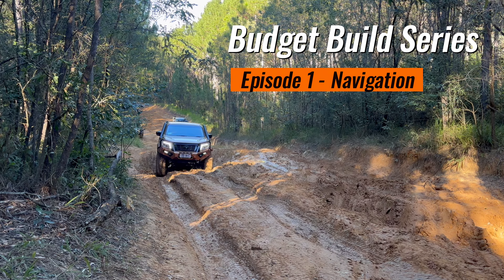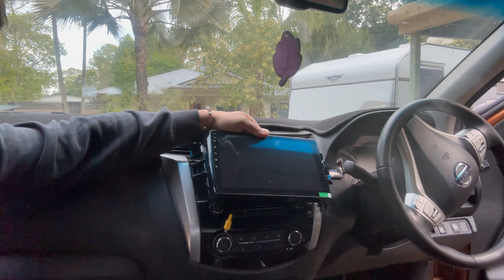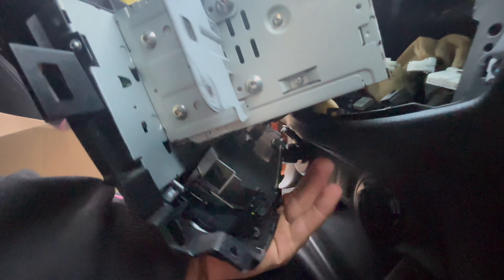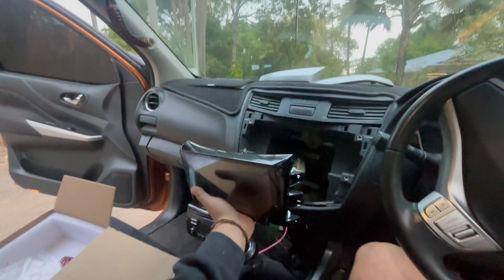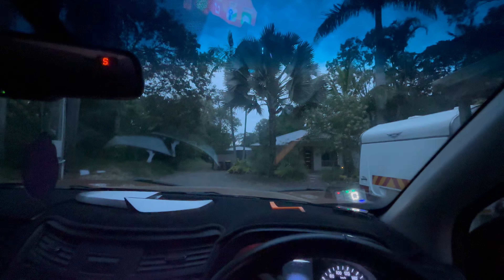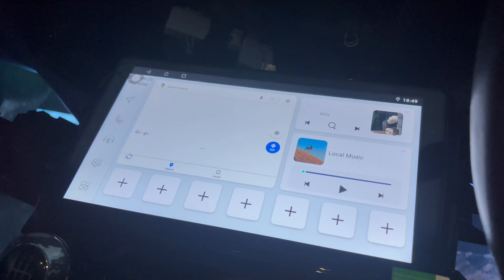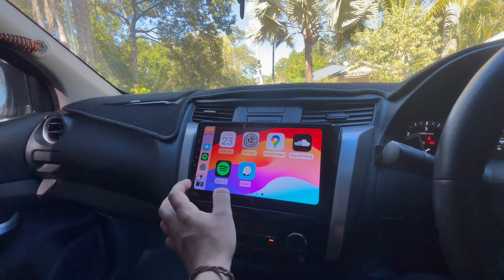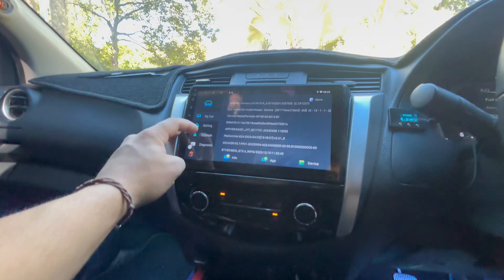Head Unit Upgrade for under $200 ! - Budget Build Series Ep 1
Mega fail!  Had to take it down, my fault and reupload🤦

And also added a black screen for 3 minutes at the end, ill do better next time 😞

Hope you guys enjoyed the video, I'll attach the link to the headhunt below!

**Edit **
Had a Quick Look at the website and prices have gone up ⬆️